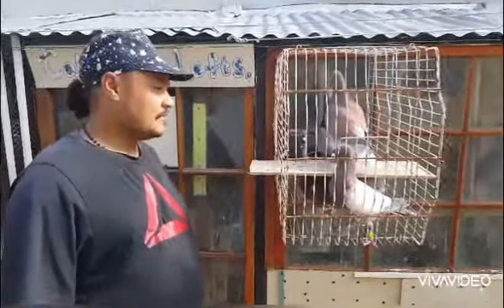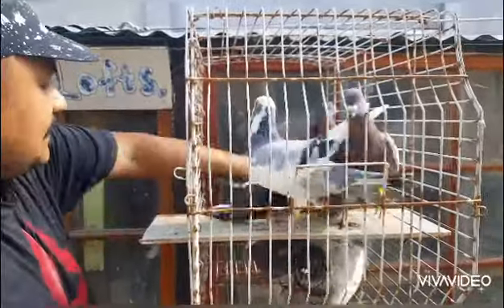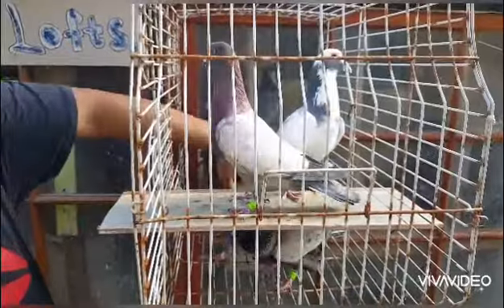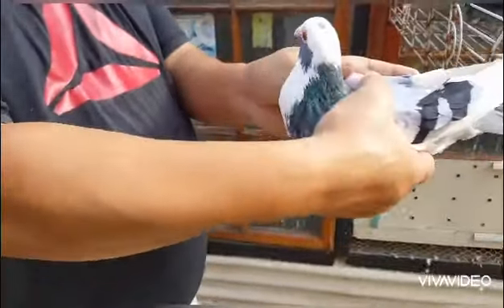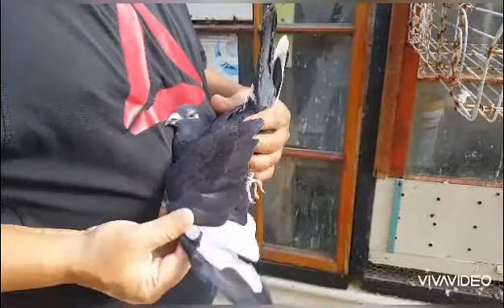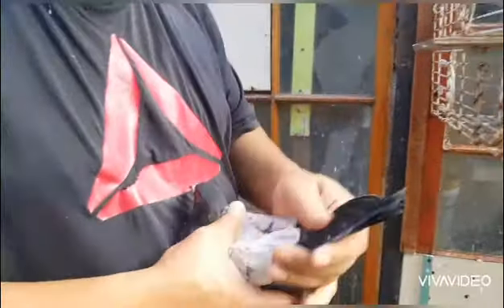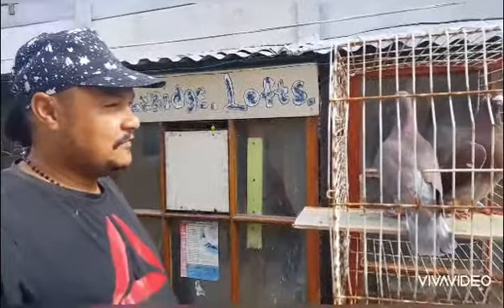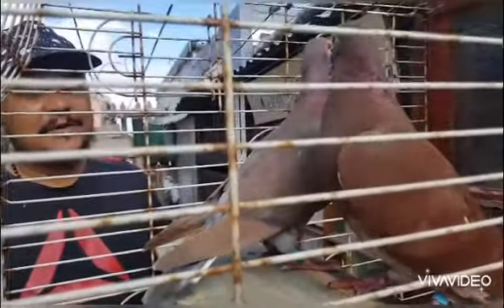Coleridge lofts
Rare colours